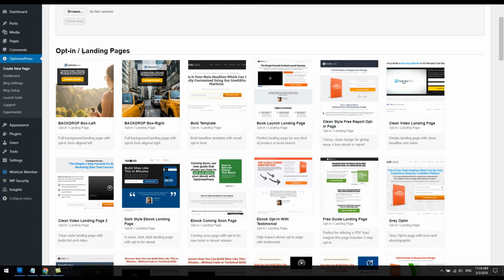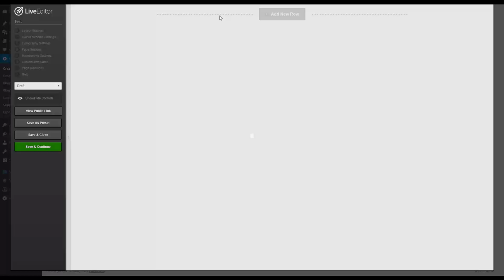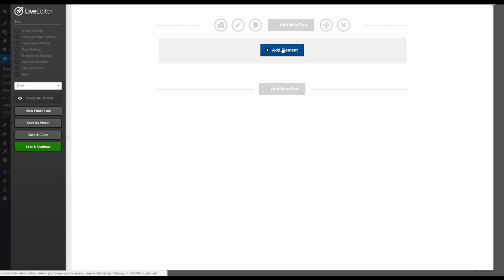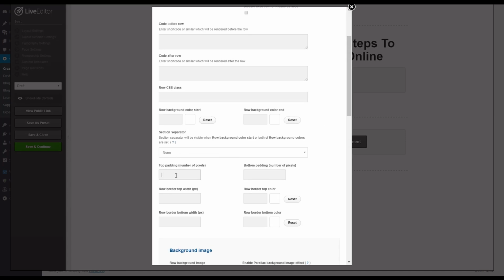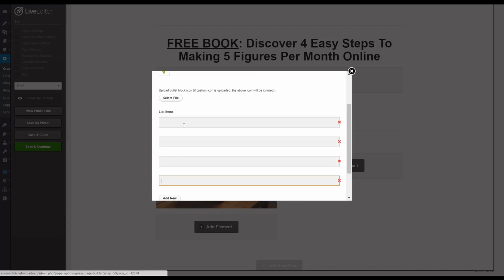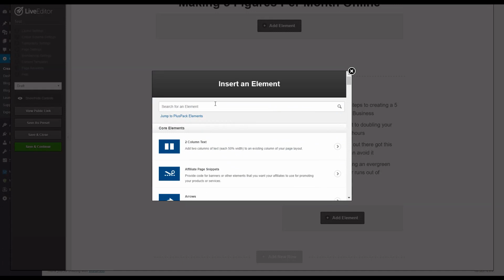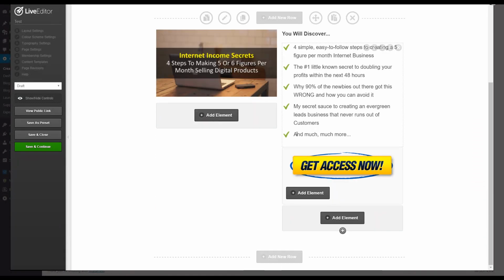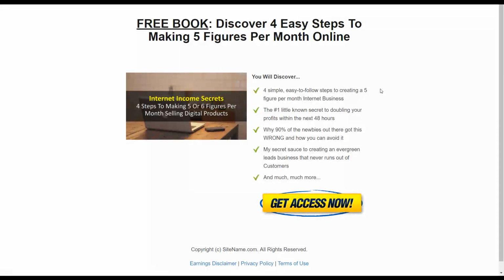Evergreen Leads Business: 2-0 How To Create A Landing Page (with OptimizePress 2.0)